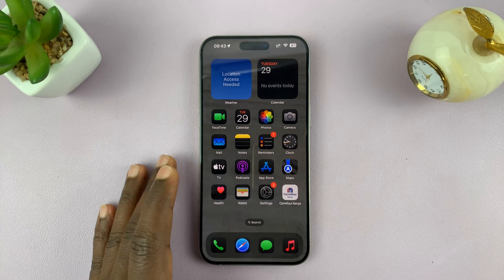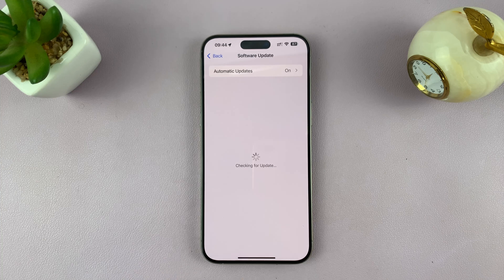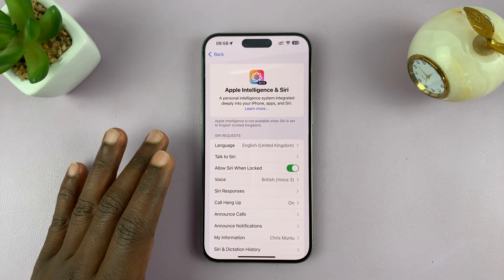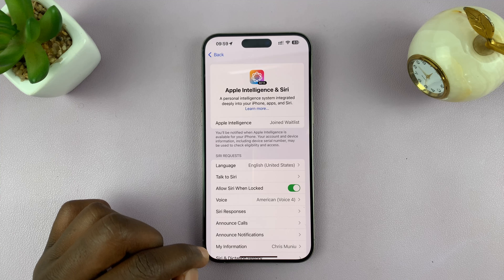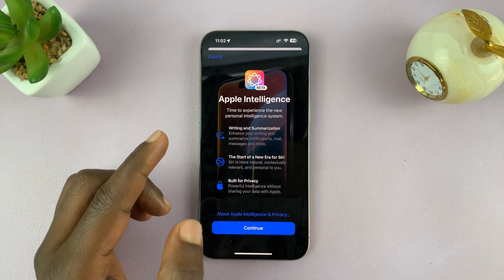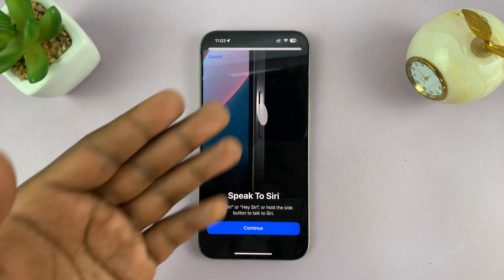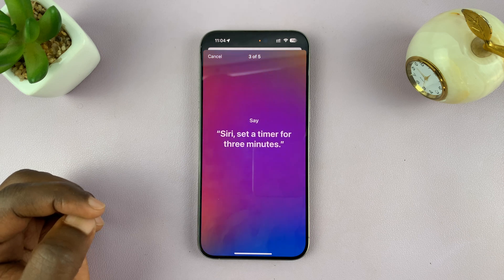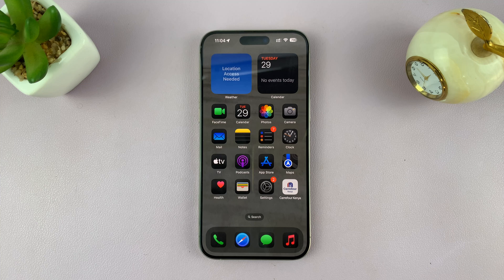How To Activate Apple Intelligence On Your iPhone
Learn how to activate Apple intelligence on your iPhone. Before you can use Apple intelligence , it needs to be activated and enabled on your iPhone or iPad.

How To Enable Apple Intelligence On iPhone:

Update your iPhone to iOS 18.1
Go To Settings and Select 'Apple Intelligence and Siri'
Ensure Siri Language Is Set To 'English US'
Tap on 'Join Apple Intelligence Waitlist'
Wait to be allowed to Activate it
Tap on 'Turn ON Apple Intelligence'
Set Up By Following On Screen Instructions.

iPhone 16 Pro

Cell Phone Tripod Adapter